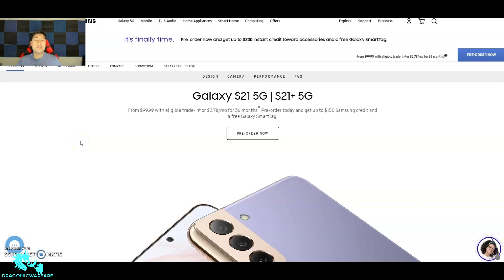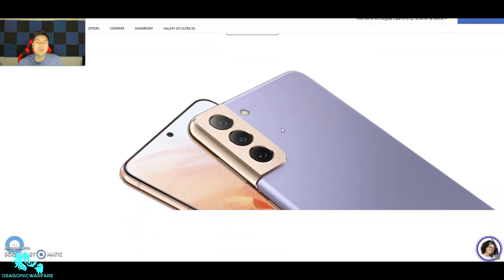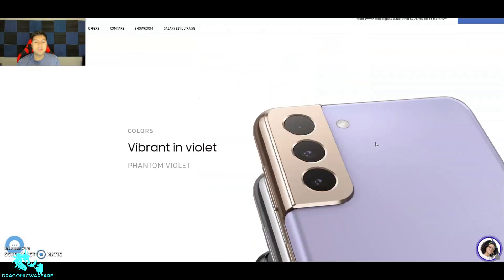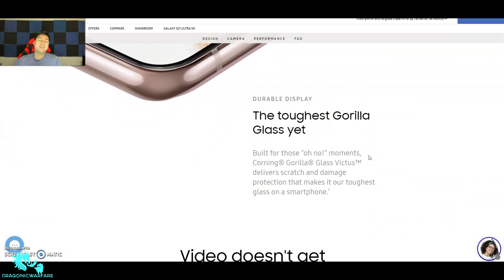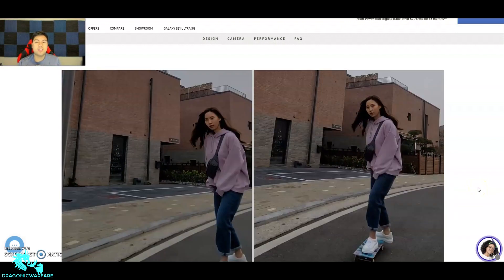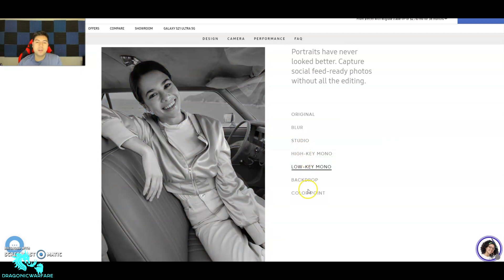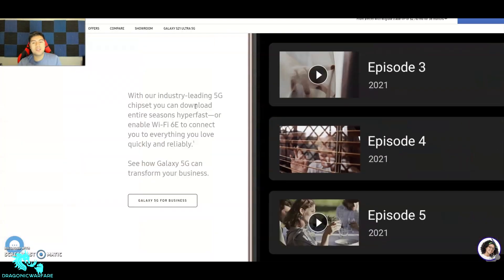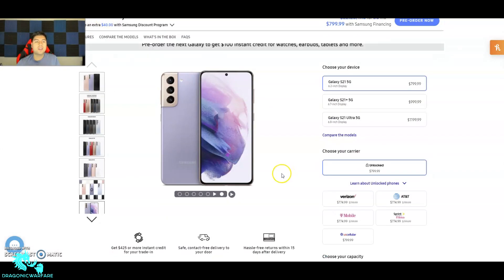Samsung Galaxy S21 Coming To Boost Mobile, Cricket and Metro?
Samsung has just announced the new Samsung Galaxy S21 and in todays video we will be seeing if it will come to boost mobile, cricket wireless and metro by T-Mobile.

Shop Amazing Smartphone Deals: